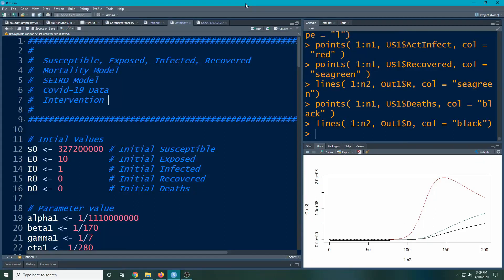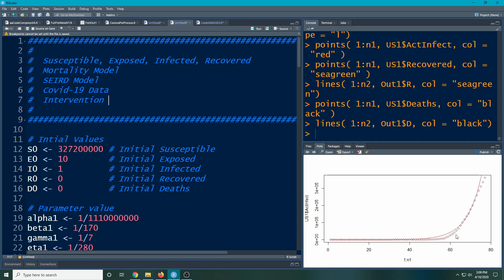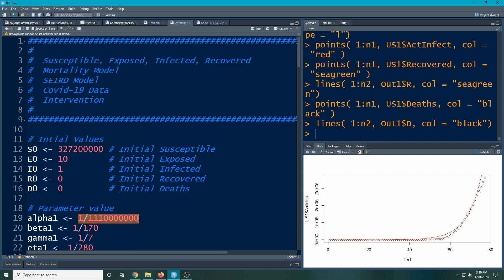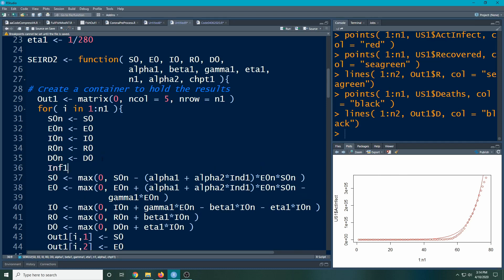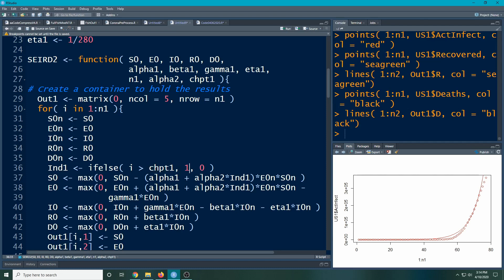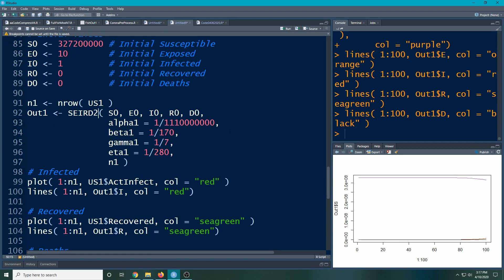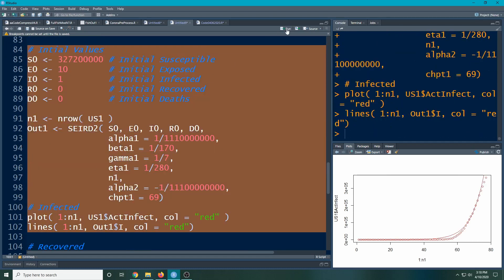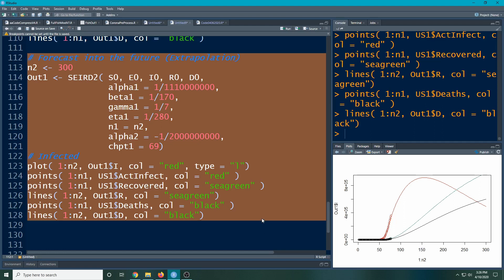Susceptible Exposed Infected Recovered Mortality Model in R (Part 6) Intervention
In this video we continue with our consideration of compartmental models with SEIRD model as our focus and use the Covid-19 data from April 8, 2020 found in the repository The idea of an intervention is introduced and is used to better fit the data.  The model depends on quite a few videos prior to this so be sure to go back and watch them and get the code so you can make your model work.  I apologize for the length of the video as I wanted to get through the entire idea in one video and show how tedious it can be to tune these models.